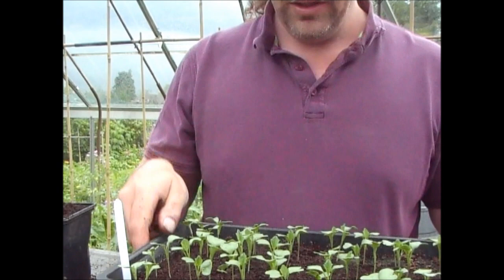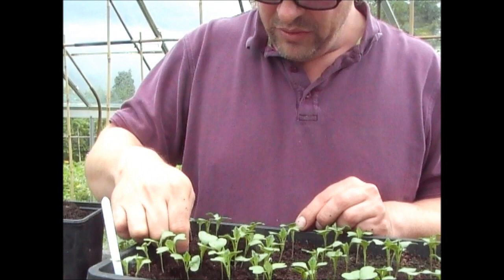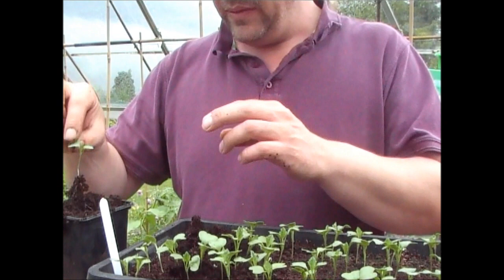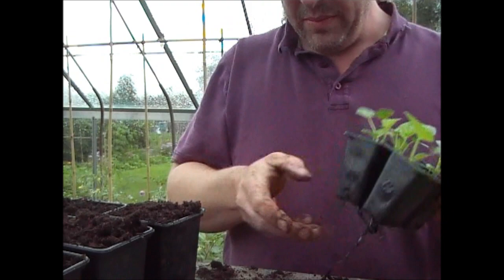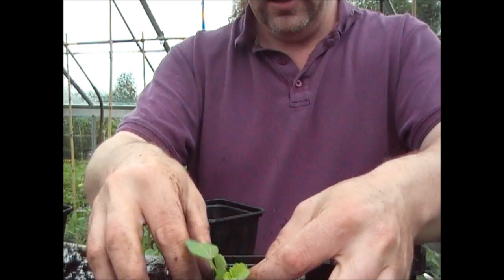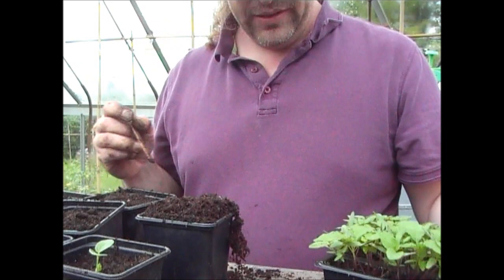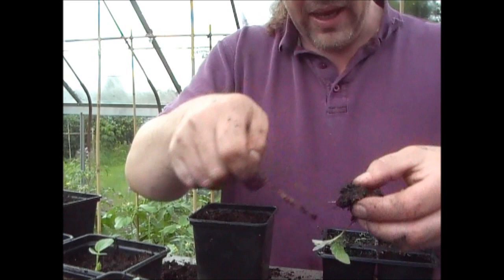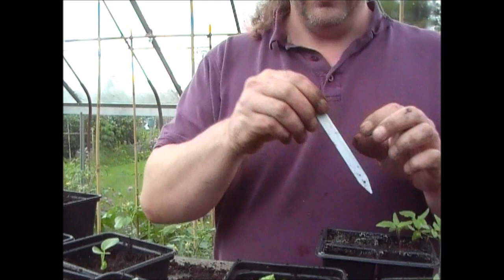Jim's Allotment - Plot 9 - June Tour Part 4 - Broccoli, Hollyhocks, Comments and Nicandra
Growing Organic Vegetables - This episode include potting up the Broccoli, Nicandra and Hollyhocks, a health warning and all the comments and questions raised in the last week